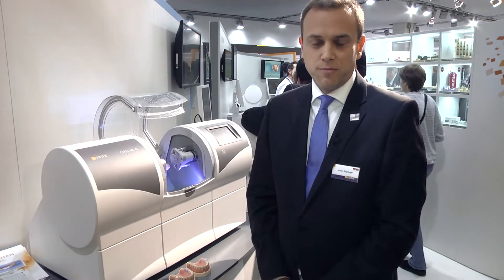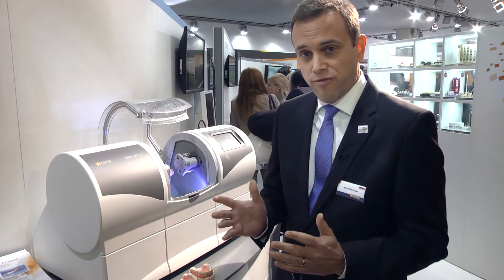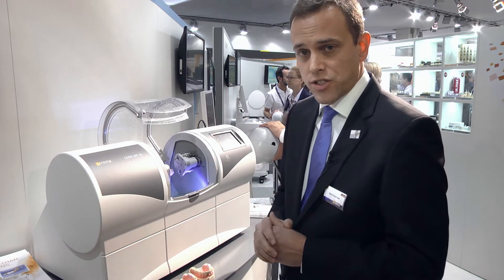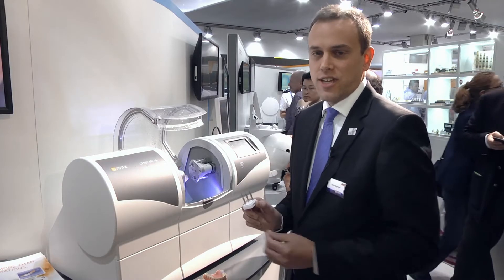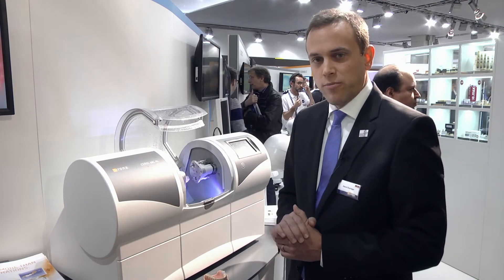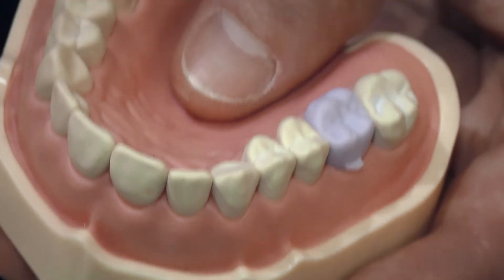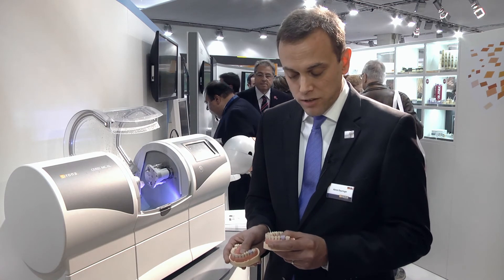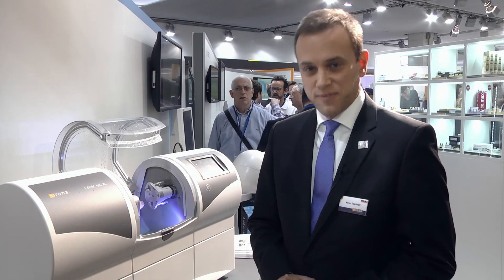Sirona at IDS 2015: Grinding and milling with CEREC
Product Manager Aaron Dayringer introduces you to the new "extra fine" grinding option with CEREC.